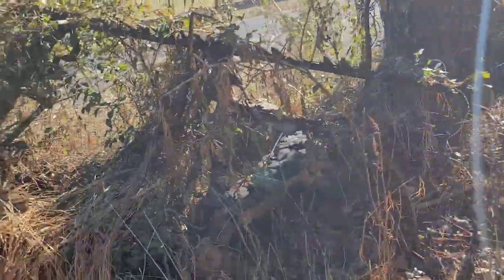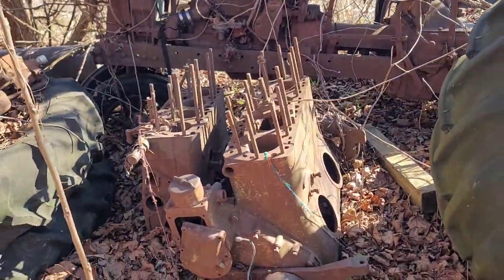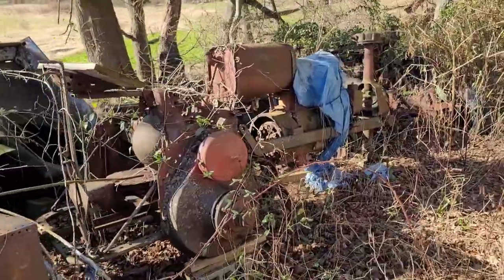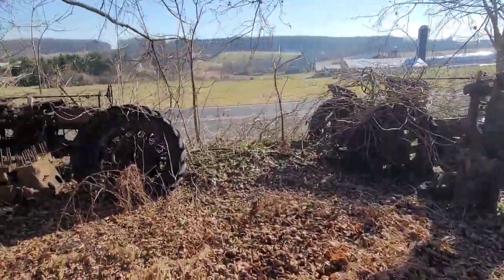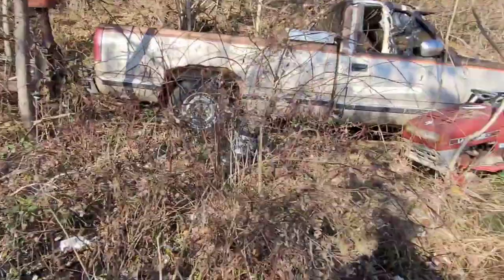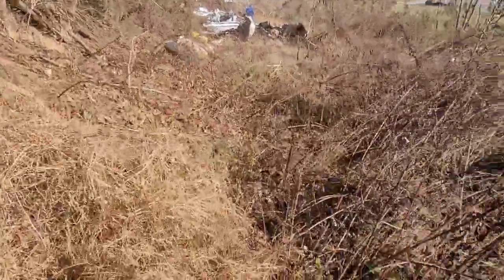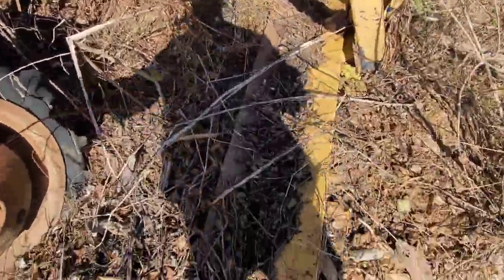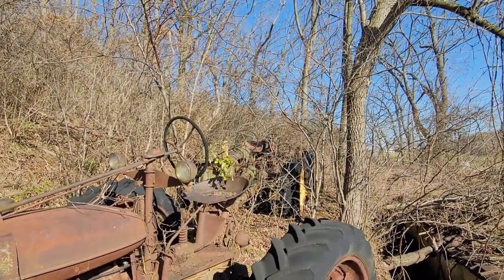R.I.P Poor Farmalls, John Deeres, Allis Chalmers! ☠️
Found a few poor old forgotten Farmalls and had to share.